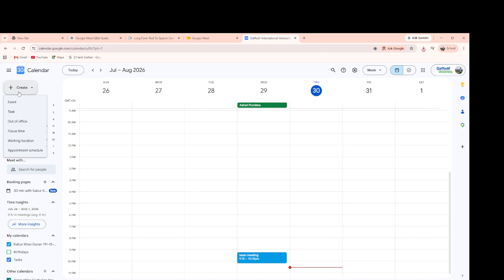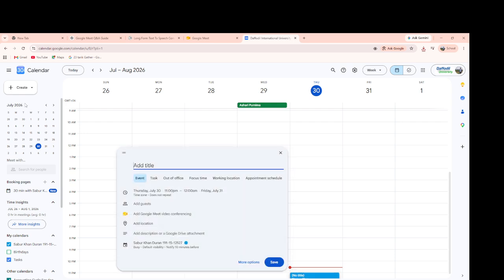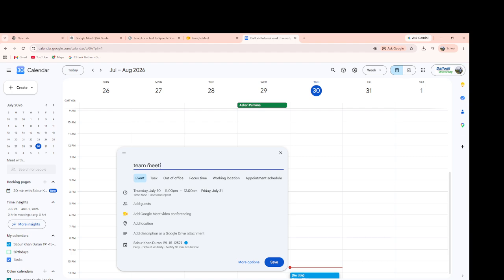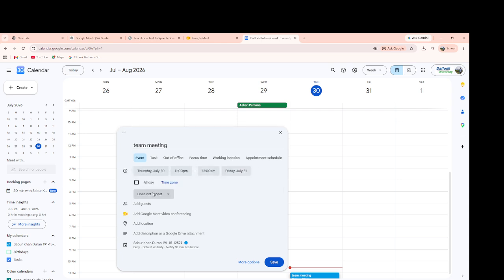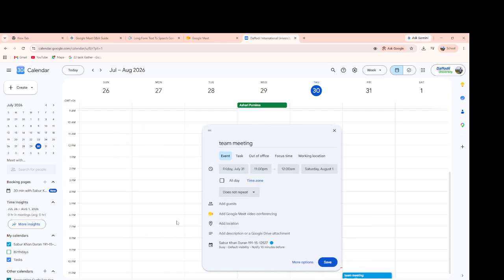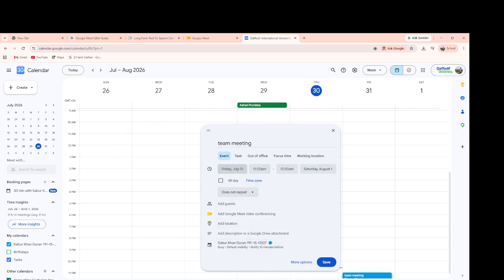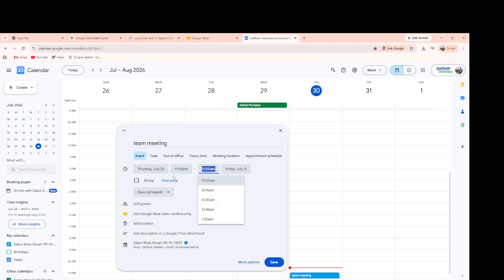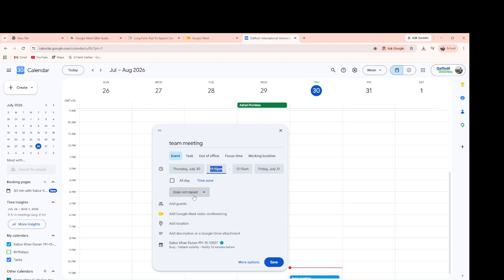How to Connect Google Meet with Google Calendar Full Guide 2026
Connect Google Meet with Google Calendar using this quick 2026 guide. Learn how to create meetings with automatic Meet links, schedule video calls, invite participants, manage recurring events, and join meetings directly from Google Calendar. Perfect for work, school, and personal scheduling.